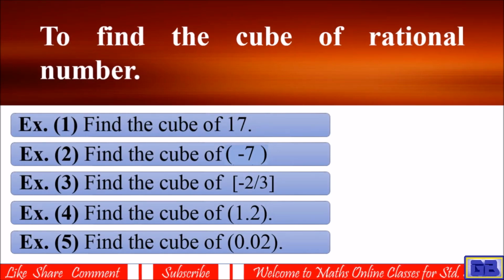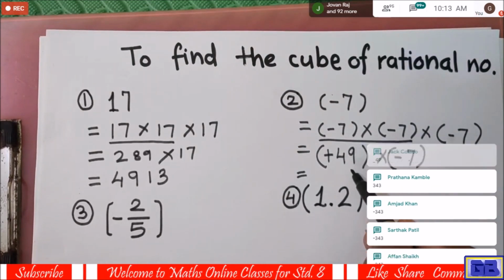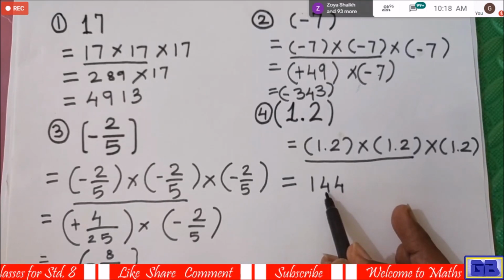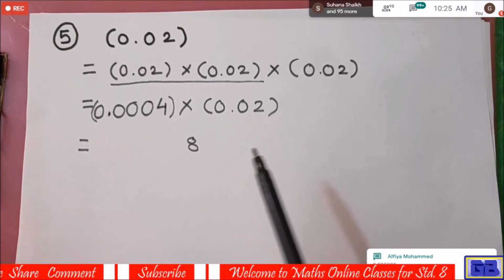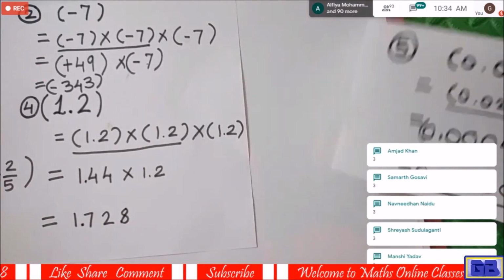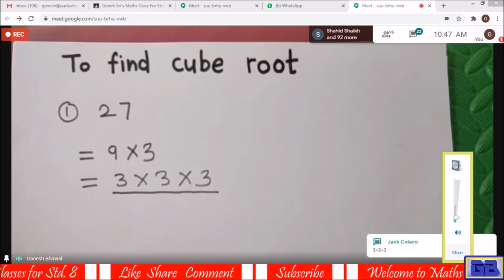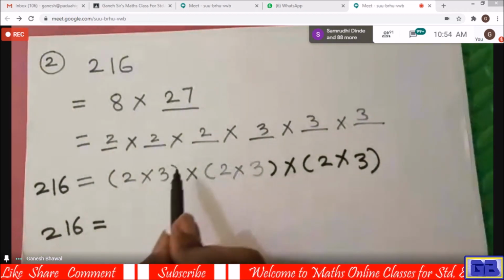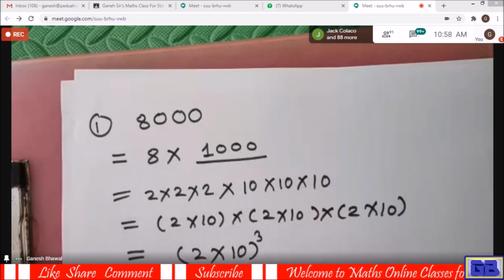Maths Online Classes on Google Meet | Grade 8 | Cube and Cube Root | Padua High School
As schools are closed but not education because of COVID-19 pandemic, We teachers of Padua High School Mumbai, are taking online classes for our students. Subject : Mathematics
Topic : Cube and Cube Root
 If a number is written 3 times and multiplied, then the product is called the Cube of the number.
For example, 7 x 7 x 7 = 7³   = 343. Hence 343 is the cube of 7.
Sub-Topic :To find the cube of rational number.